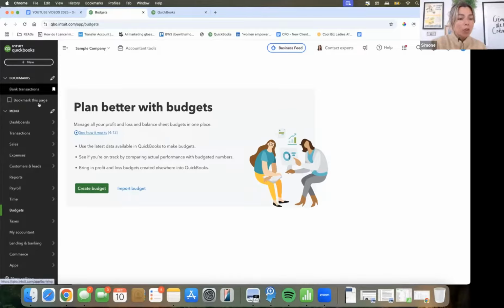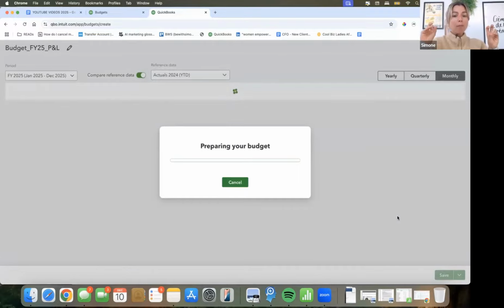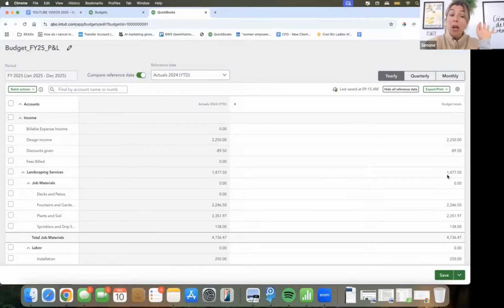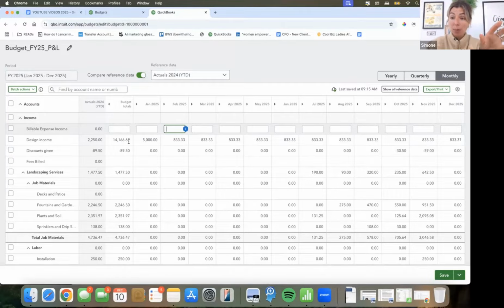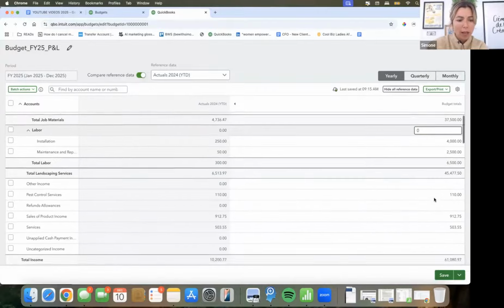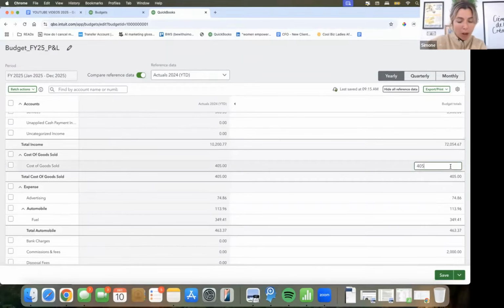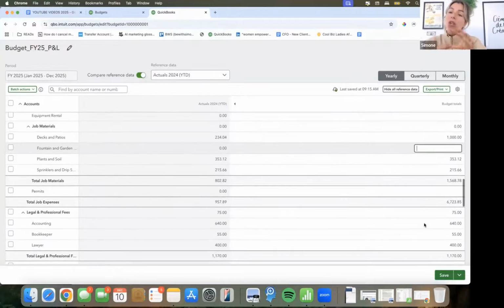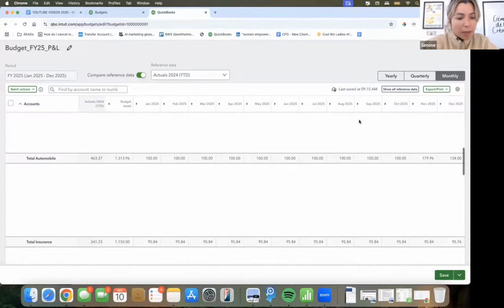QuickBooks Online Budget Best Tutorial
🔷Are you looking to set up a business budget in QuickBooks Online for 2025?
In this step-by-step tutorial, I’ll show you exactly how to create, customize, and track a budget in QuickBooks Online (QBO) so you can confidently manage cash flow and grow your business.

💡 In this video, you’ll learn:
✔️ How to build a budget in QuickBooks Online
✔️ Profit & Loss budgeting explained
✔️ Annual vs monthly budget strategy
✔️ Revenue forecasting & expense planning
✔️ How to track budget vs actuals in QBO
✔️ Cash flow tips for small businesses

Whether you’re new to QuickBooks Online or planning your 2025 financial goals, this tutorial will help you stay organized, profitable, and in control.

⏱️ Chapters:

0:00 Why Budgeting in 2025 Is a Game Changer
0:47 What This QuickBooks Budget Tutorial Covers
1:26 Accessing the Budget Tool in QuickBooks Online
2:28 Choosing Profit & Loss vs Balance Sheet
3:15 Setting the Budget Period (2025)
3:47 Prefilling Data From Previous Year
4:12 Sales & Revenue Goal Strategy
4:47 Annual vs Monthly Budget View
5:41 Adjusting Revenue Streams in QBO
6:38 Handling Seasonal & Monthly Variations
7:36 Scaling Revenue Realistically
8:53 Expense Planning & Cost Forecasting
10:19 Marketing, Labor & Operating Expenses
12:57 Reviewing Monthly & Quarterly Budgets
14:02 Understanding Net Income Projections
14:36 Saving & Activating Your Budget
14:48 Budget vs Actual Reports Explained
15:29 Cash Flow Strategy & Final Tips
16:13 Next Steps & Helpful Resources